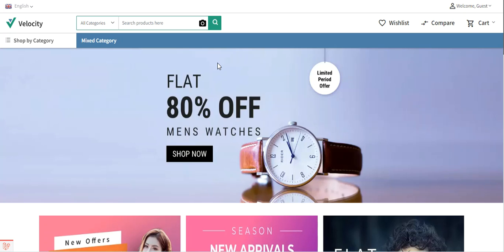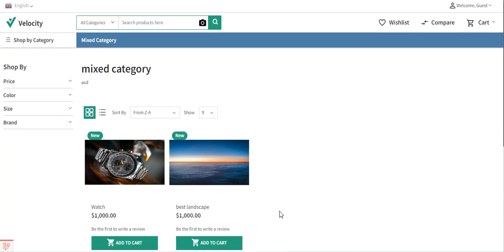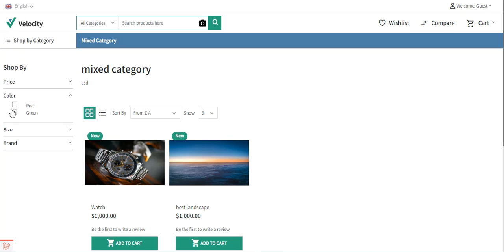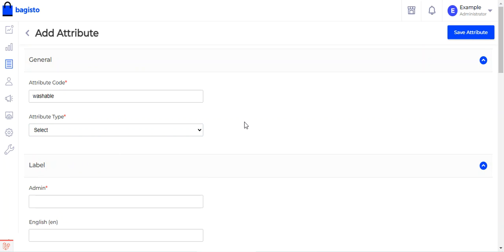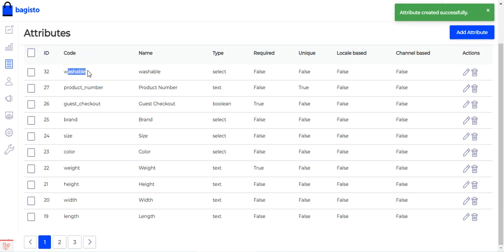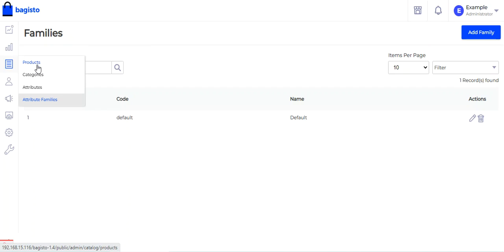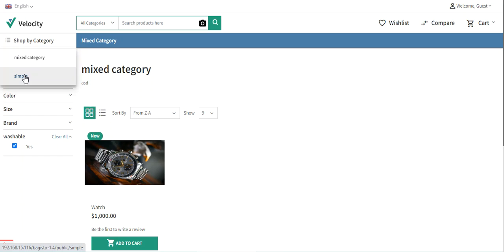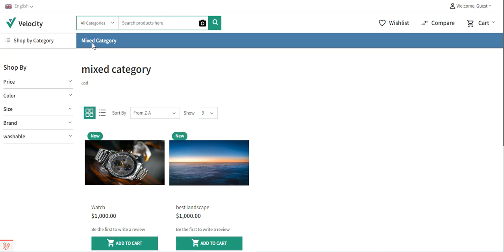How To Set Up Layered Navigation For Category In Bagisto?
In this video, we have shown how to set up layered navigation for a category and the workflow involved for the same.

2. Raise a Ticket via our HelpDesk system